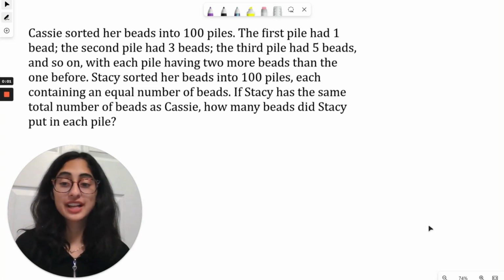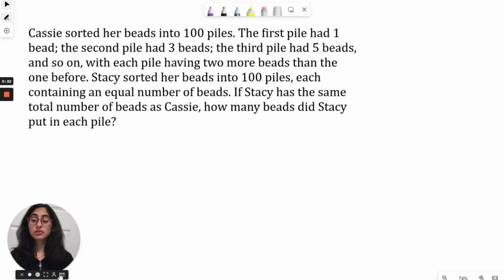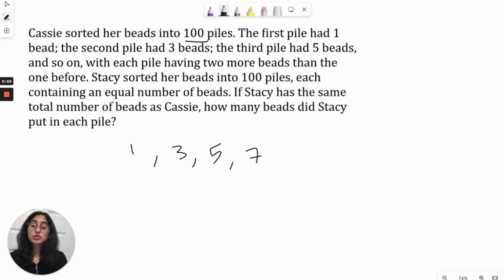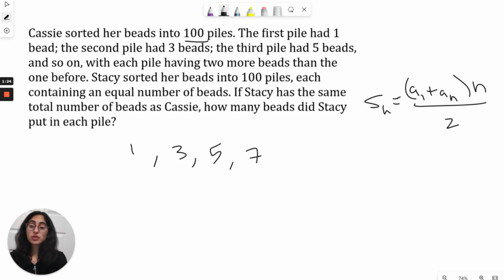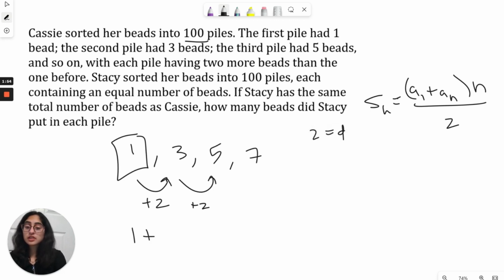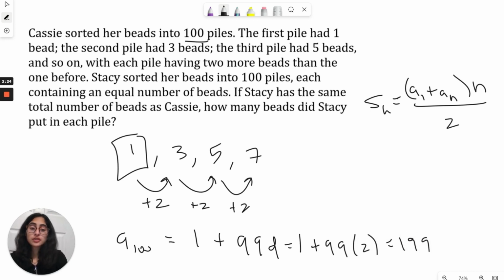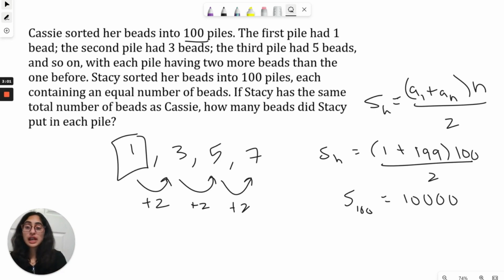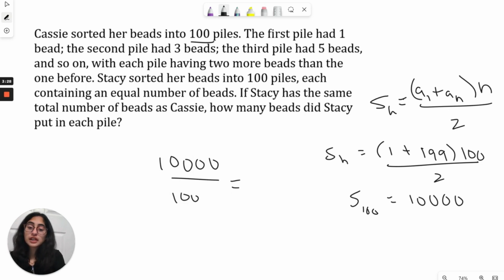MATHCOUNTS Sprint Practice (Week 7 Q6)